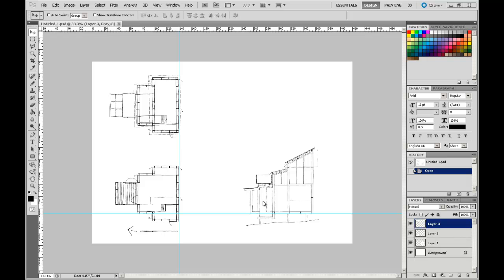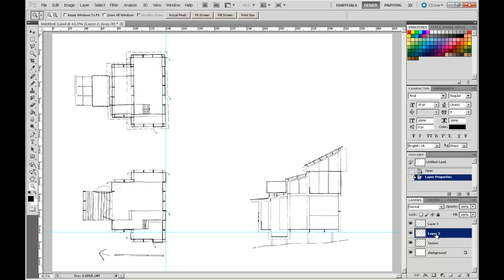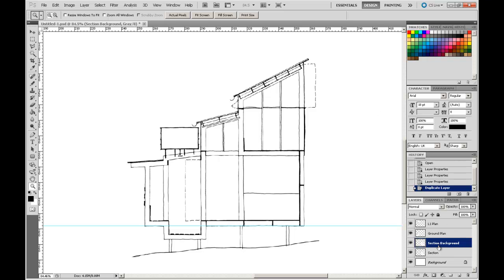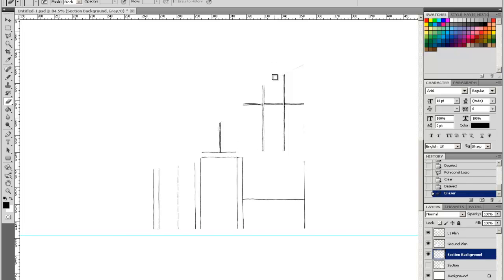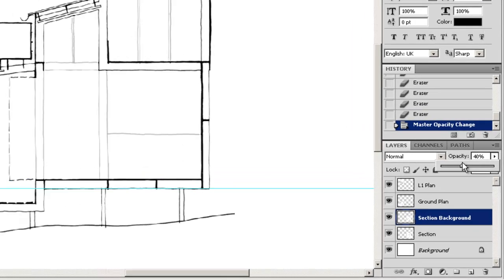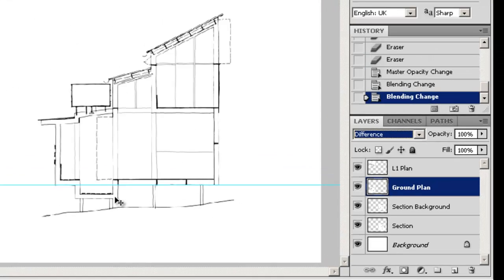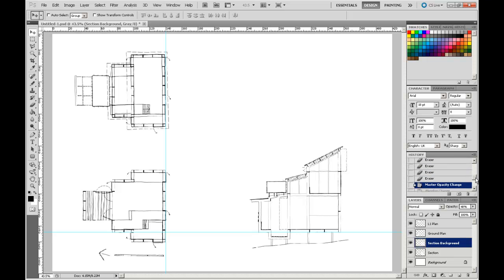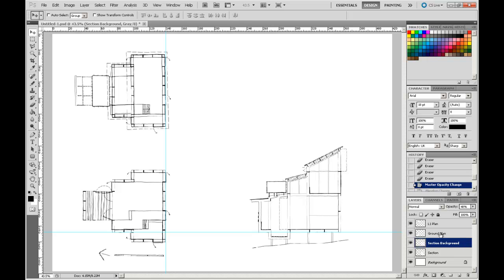2-2 Layers.mp4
In this module we cover the basics of using layers in Photoshop.